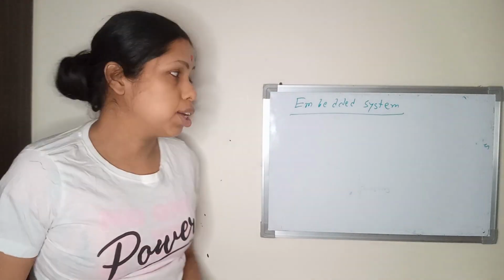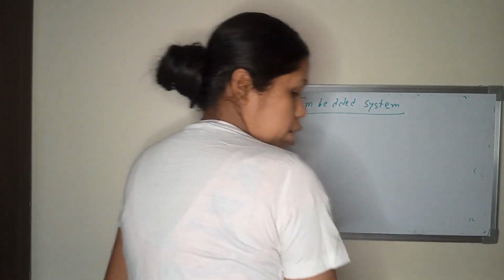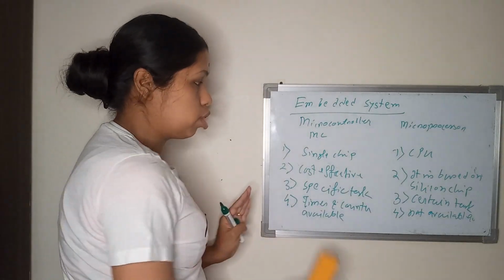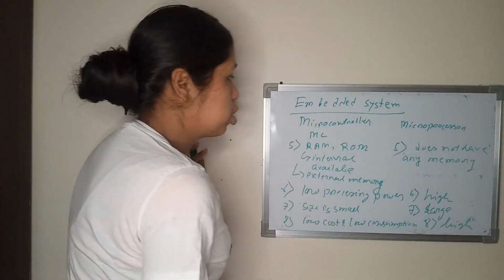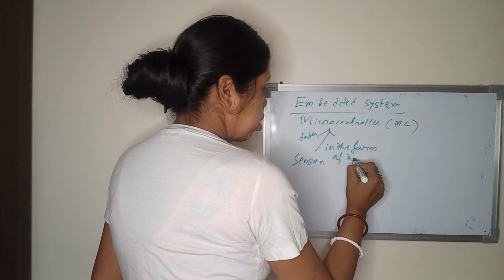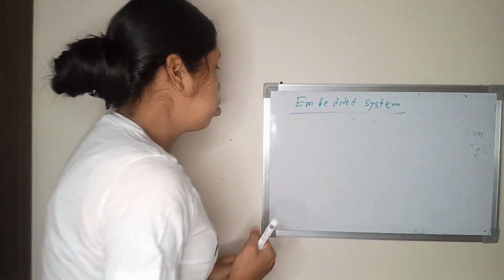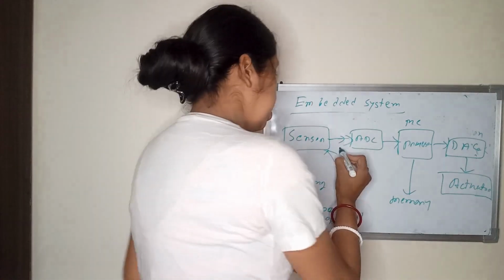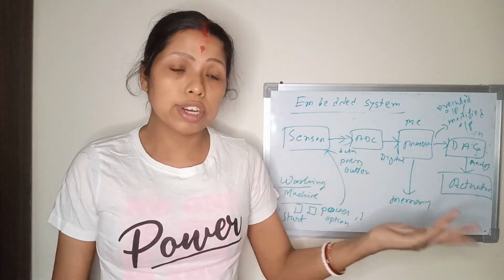Processor in embedded systems- microcontroller, microprocessor and DSP